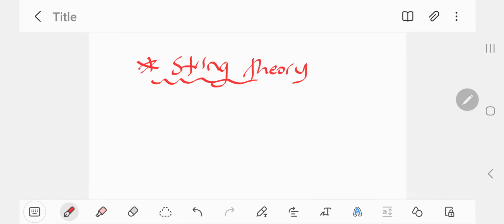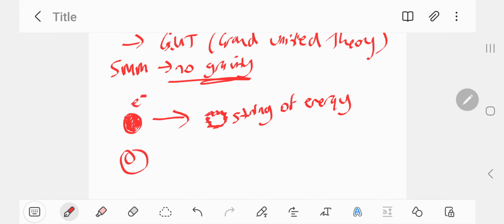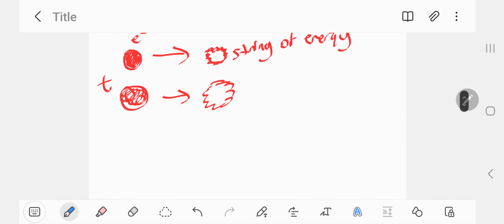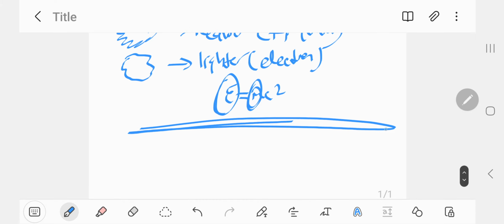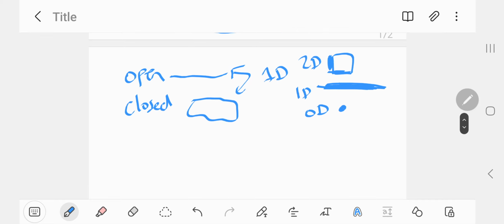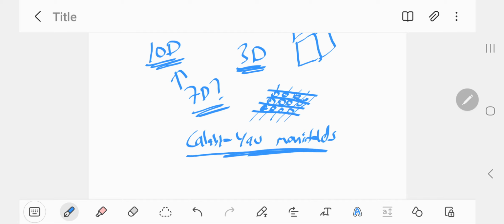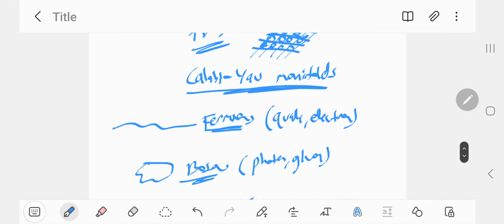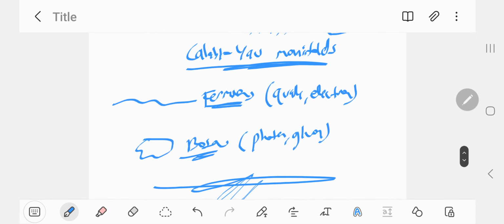String theory (an extension to Year 12 Particle Physics)